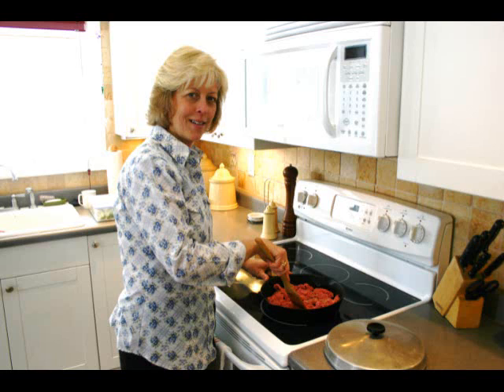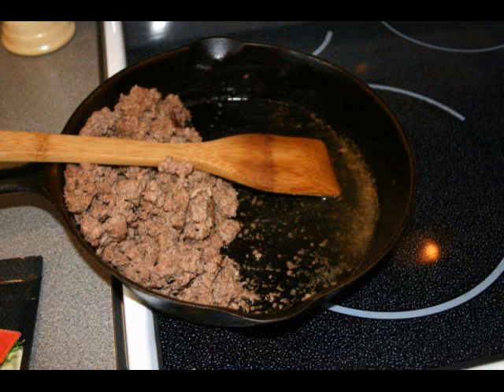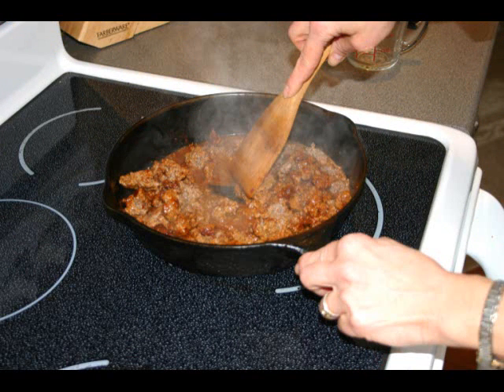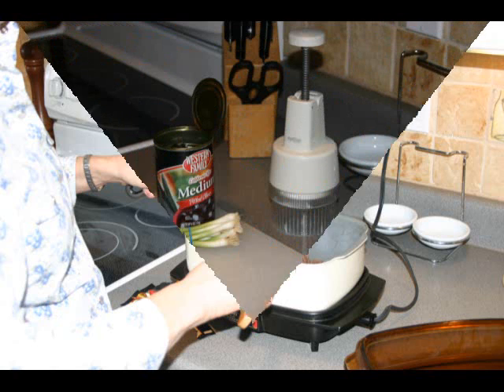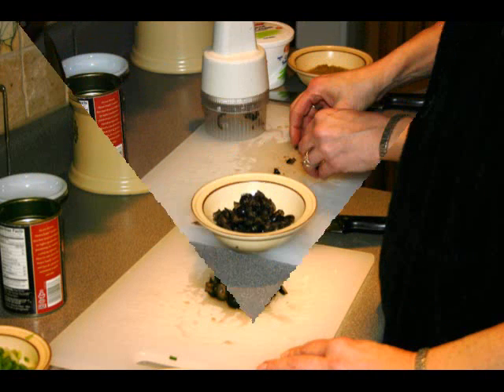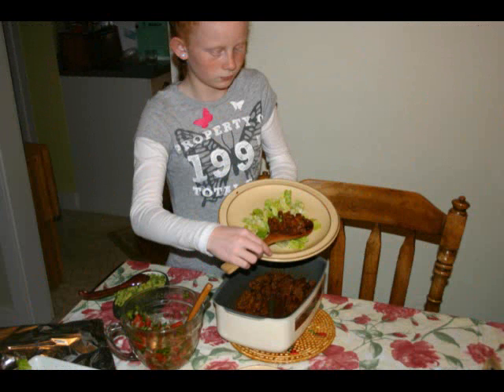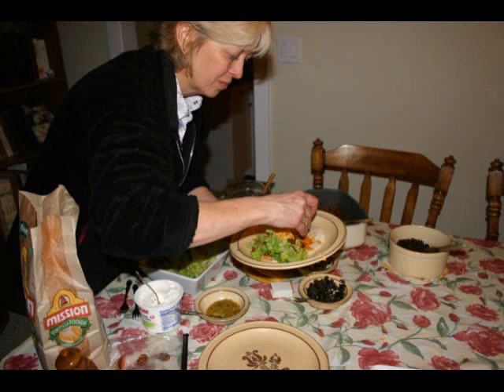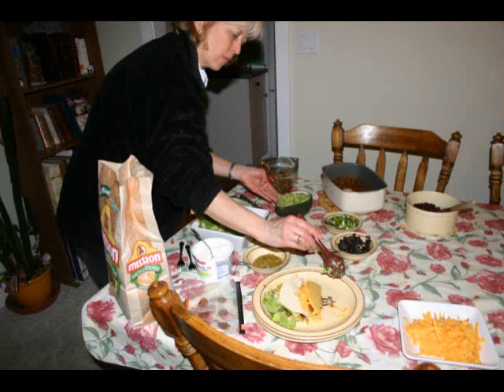Quick and Easy Tacos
Tacos are delicious and easy to make. Tacos are an easy meal for singles or large families.